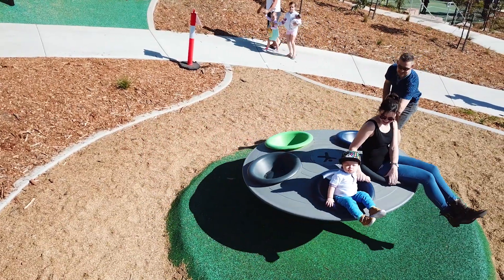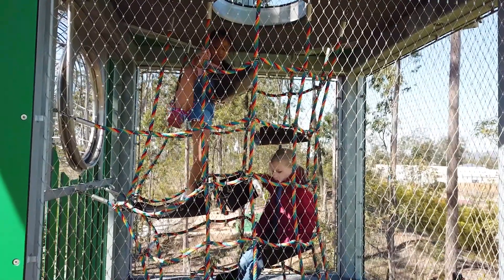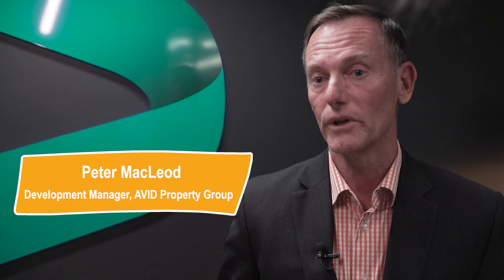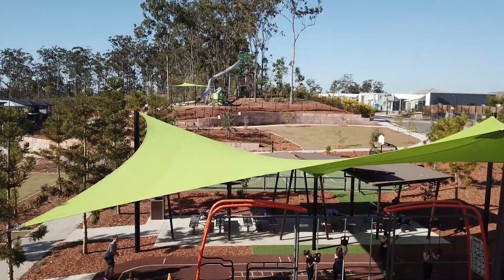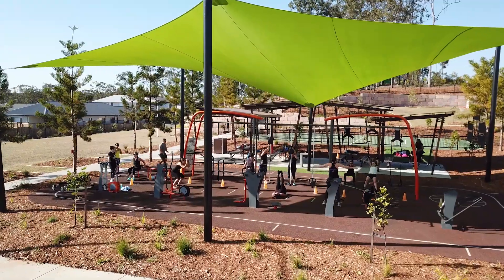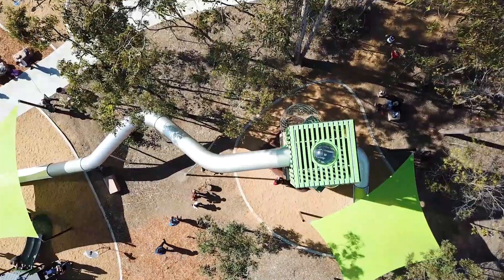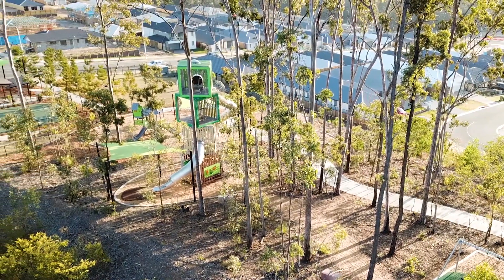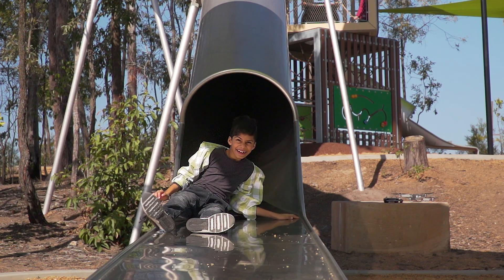Tucker Family Park Playground